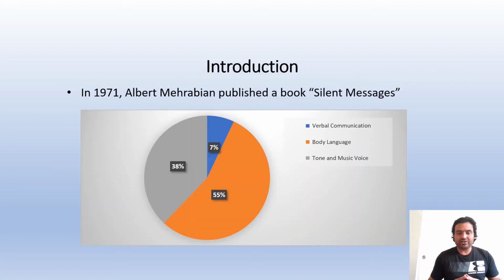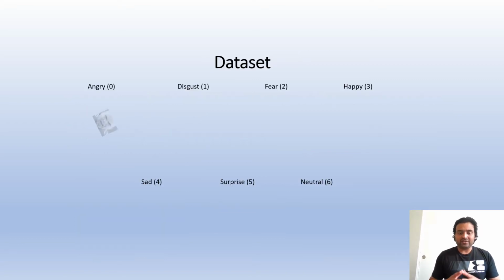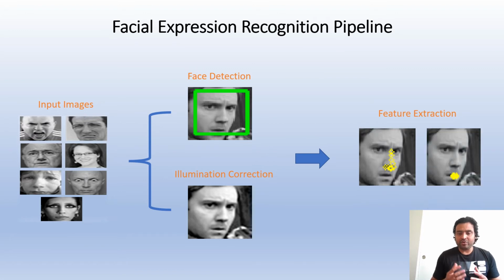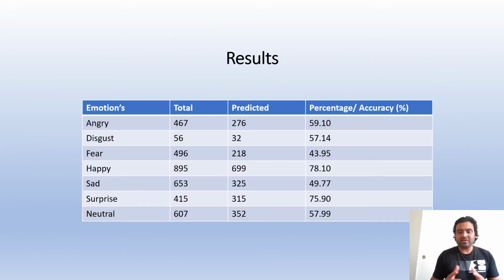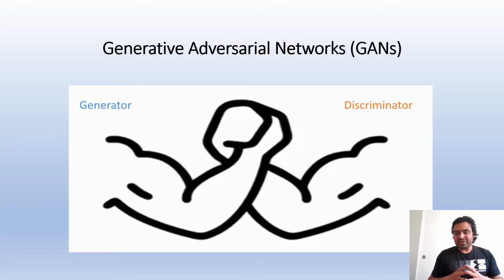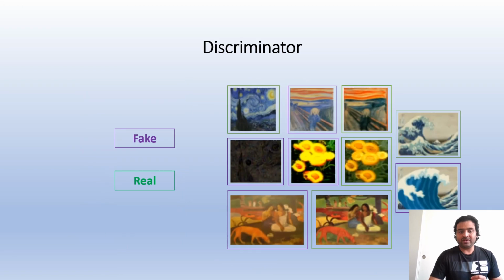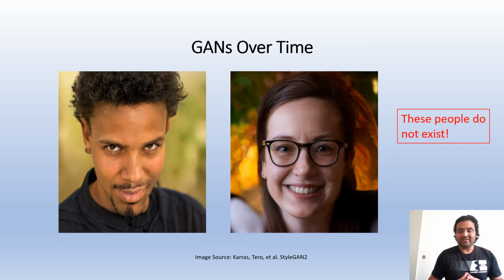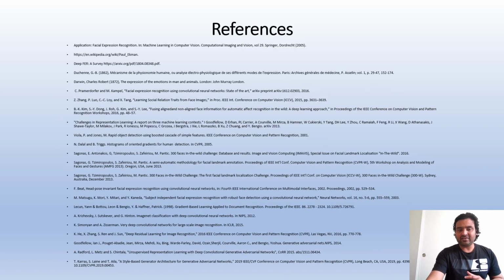Singh - Podium Session F